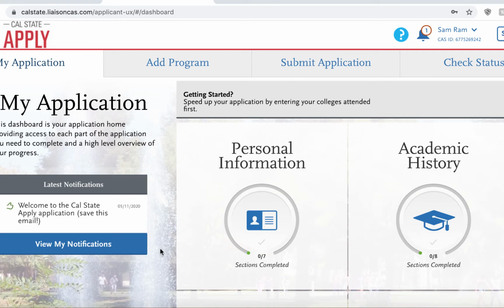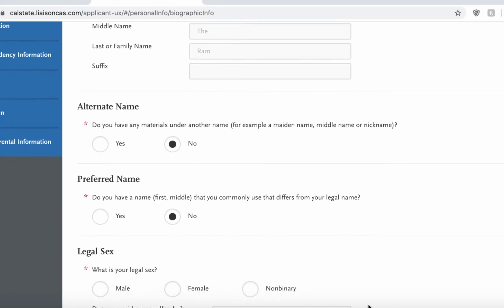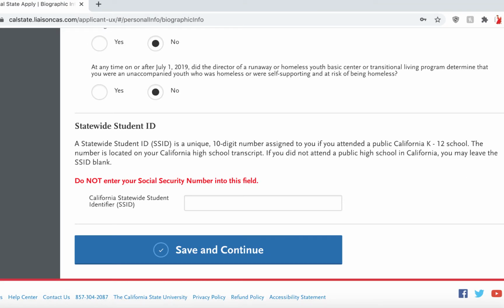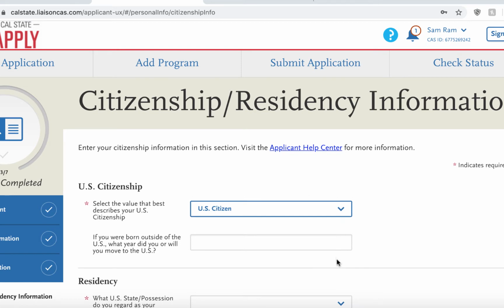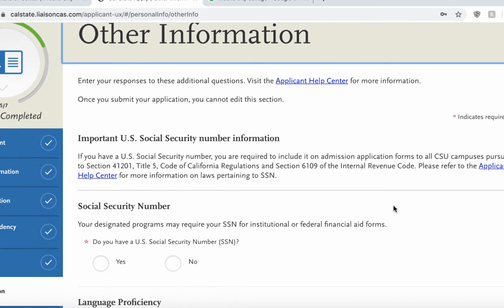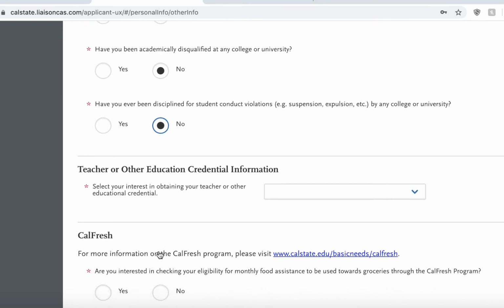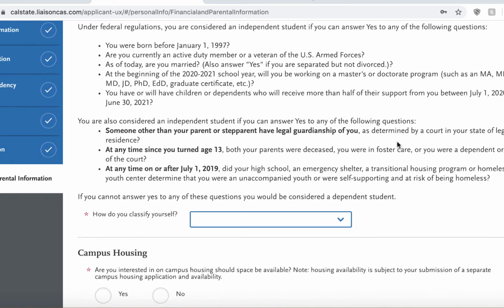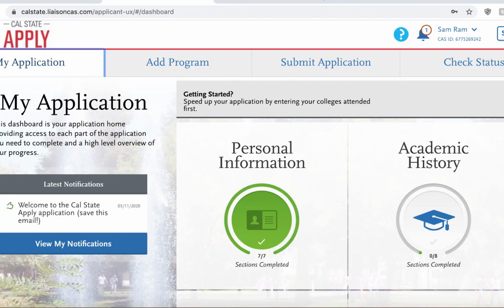CSU Application: Personal Information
This video will guide you through the Personal Information module and entering in your personal background.